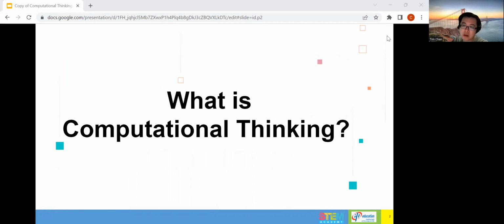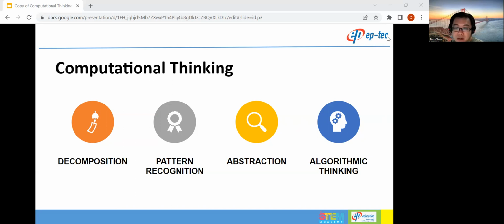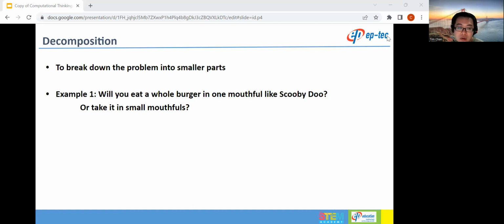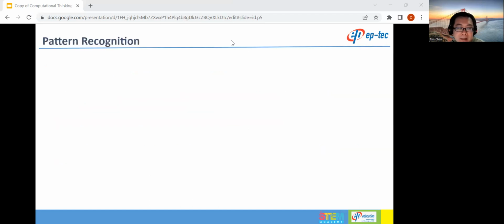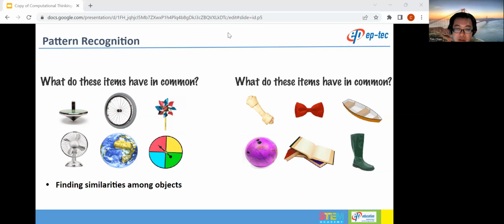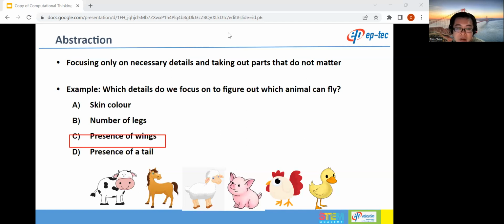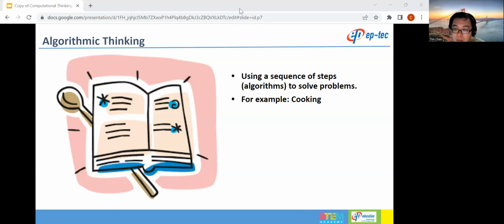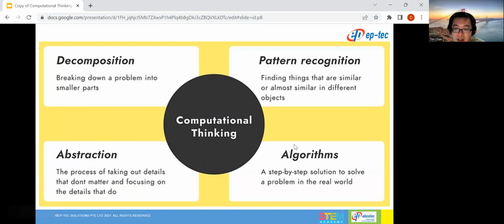Chan Zhao Xiang